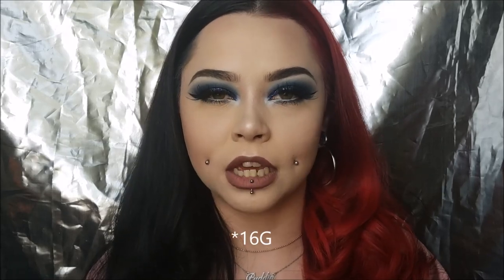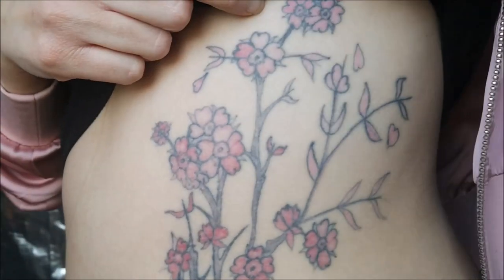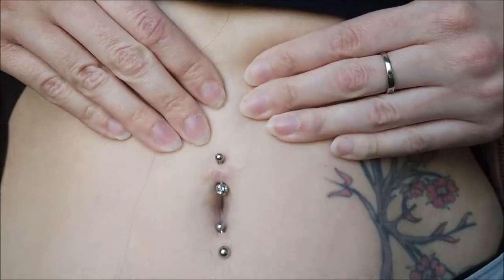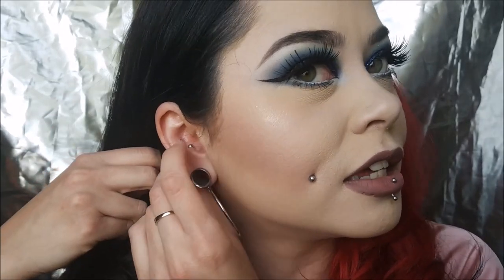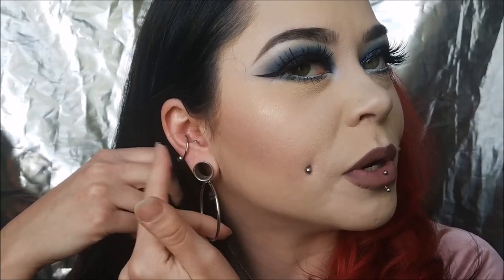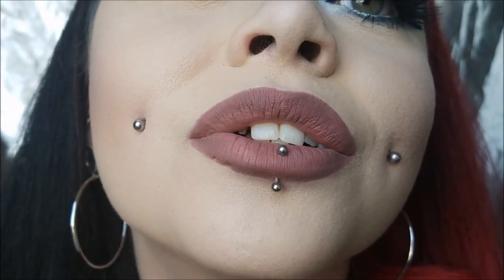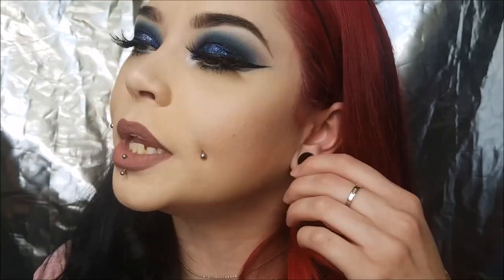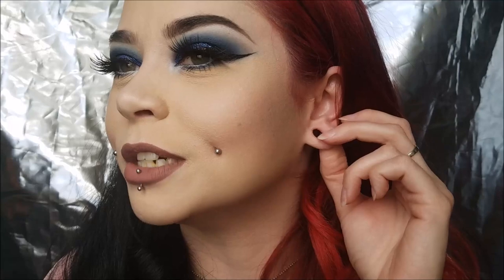Dimple Piercings FAQ (About My Piercings)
I AM NOT A PIERCER. ALL PIERCERS ARE DIFFERENT. I am just sharing my personal expierences with the piercings I have. Not everyone's experience will be the same, everyone's pain tolerance is different, and if you're having problems with your piercings PLEASE GO TO A PROFESSIONAL PIERCER!!!

Facebook: Sydney's Cosplay & SFX Makeup